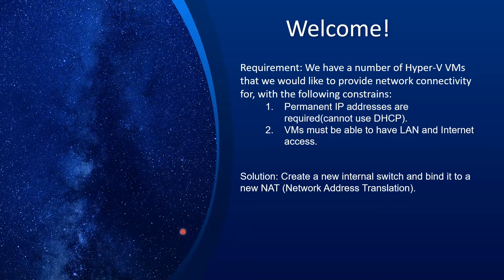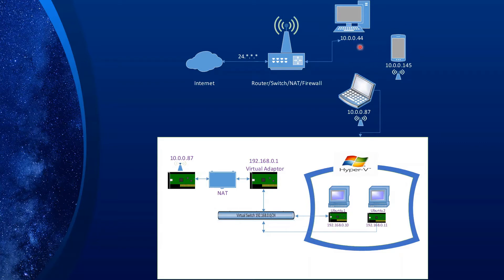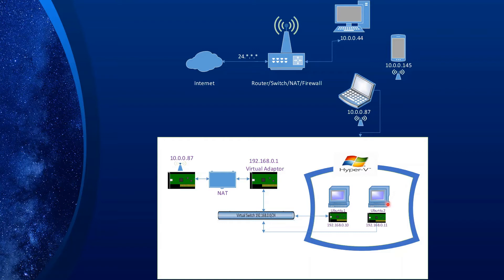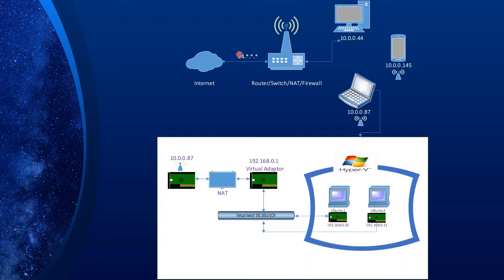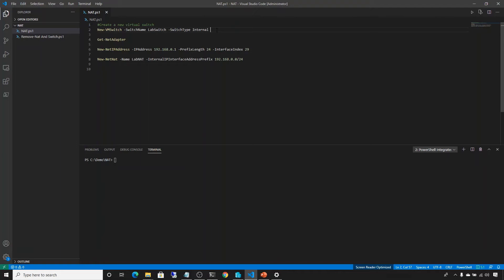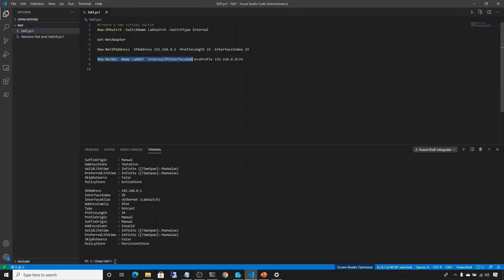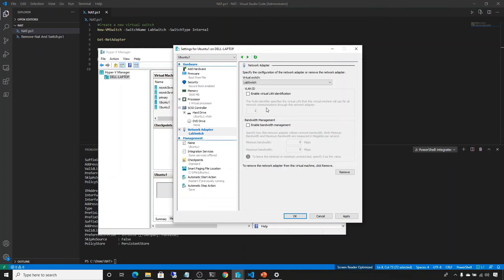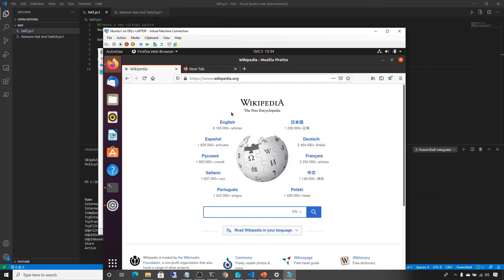Setup NAT (Network Address Translation) on Hyper-V.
Although Hyper-V now provides a preconfigured "Default Switch"  to ease networking for VMs, it assigns dynamic addresses and doesn't provide a way to configure static IPs.

In this video, we will discuss the process of setting up a virtual switch and a NAT to gain control over static  IP allocation to Hyper-V VMs and facilitate their LAN/Internet access. This technique can be used both on Windows 10 and Windows Server Hyper-V.

This is part of a bigger series where we will install Kubernetes (from scratch) on multiple CentOS VMs hosted on Hyper-V. Setting up a custom NAT and switch will help us set up a robust network infrastructure for our cluster.

► Managing Linux Log-ins, Users, and Machines in Active Directory (AD): Part 2- Join Linux Machines to AD: